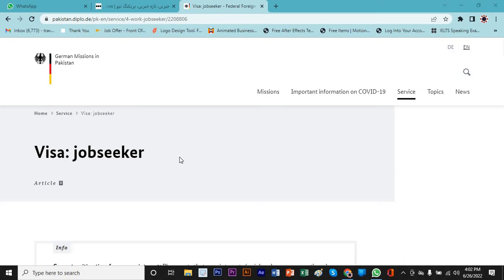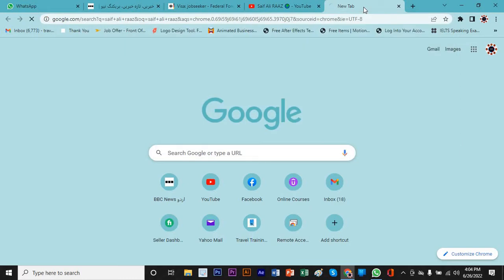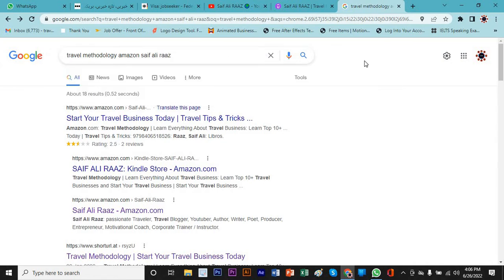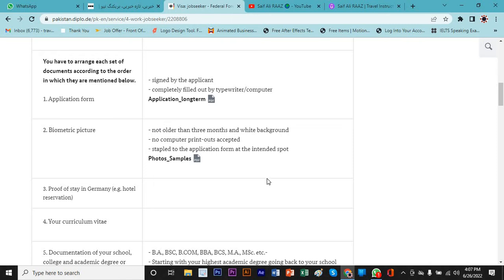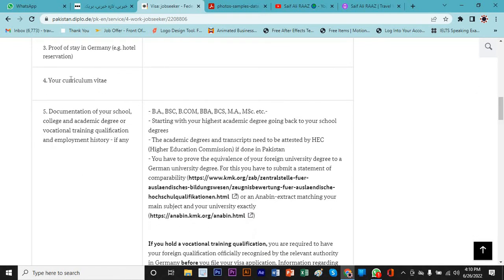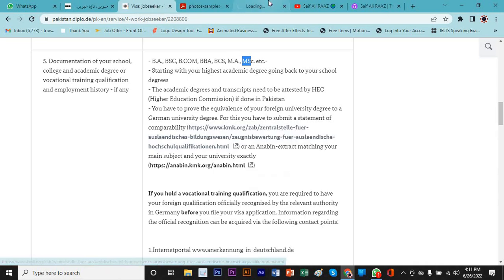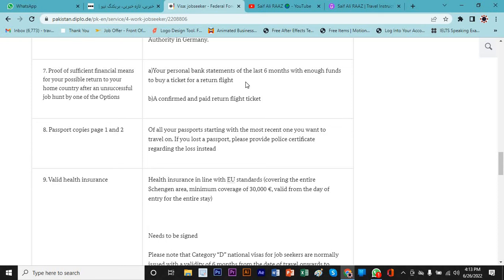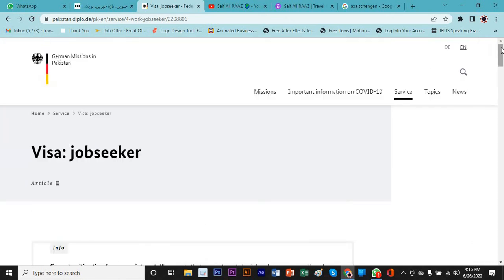Germany Job Seeker Visa Step by Step Guide - in English Language